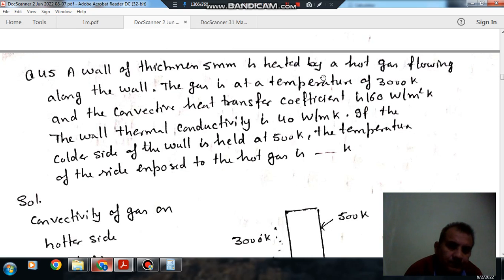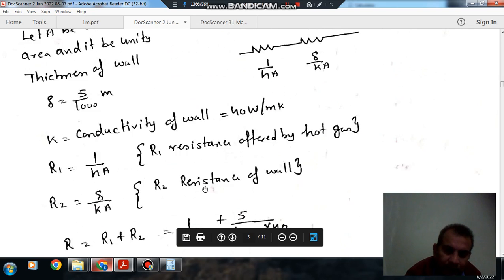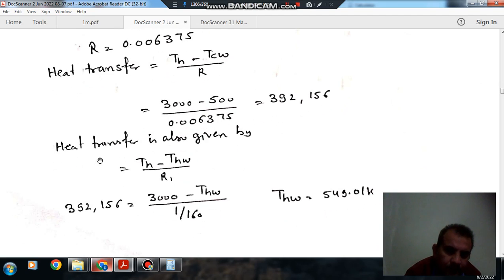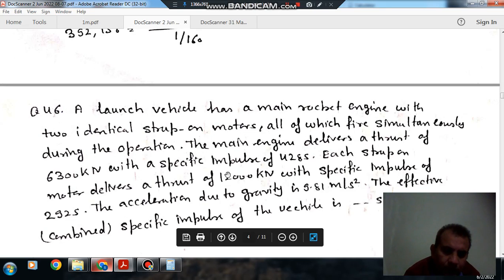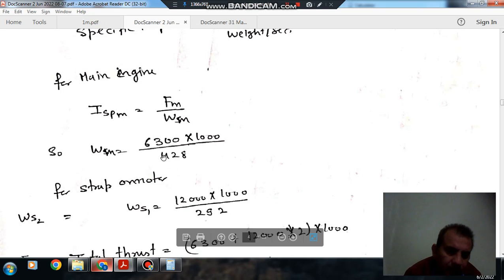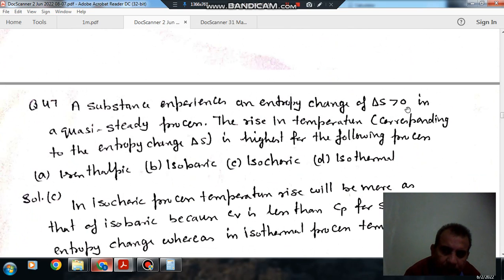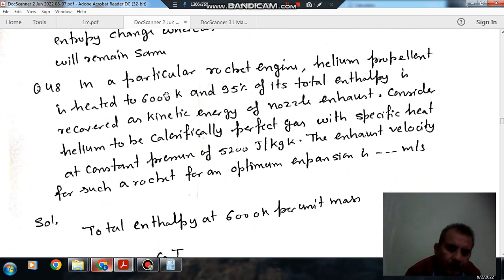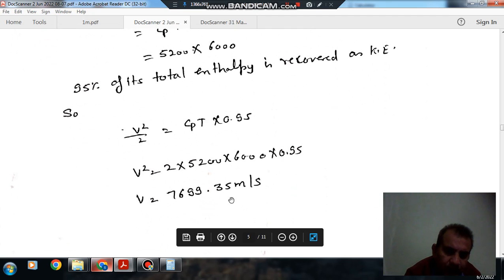gate 2016 Aerospace Engineering (AE) solution (Q45 to Q48)